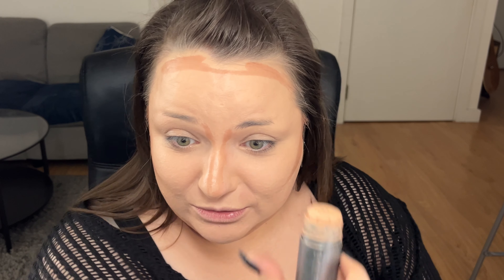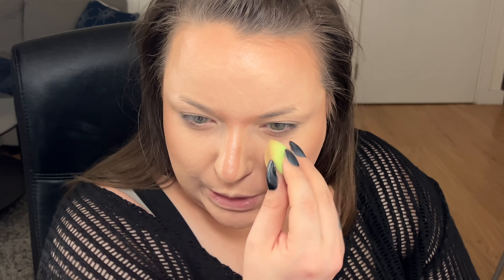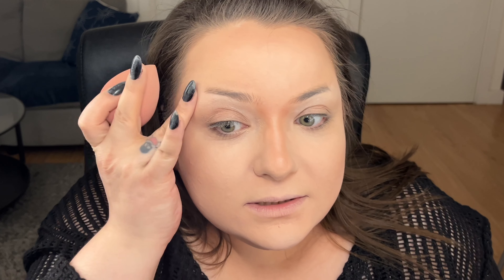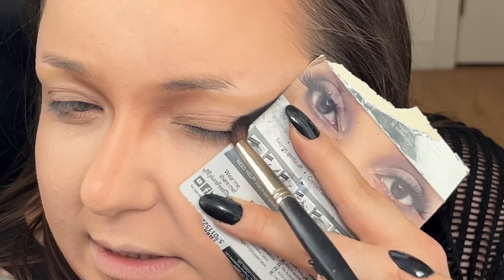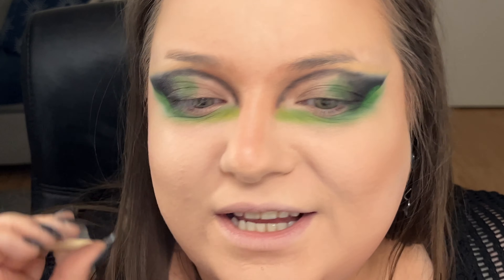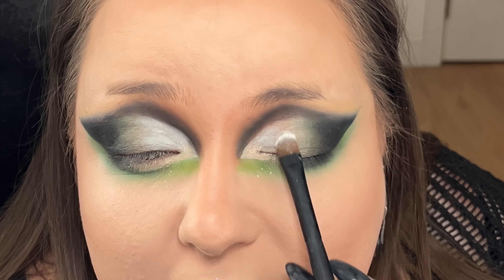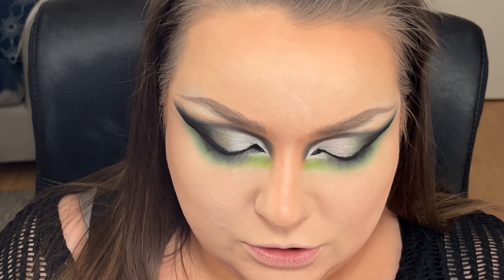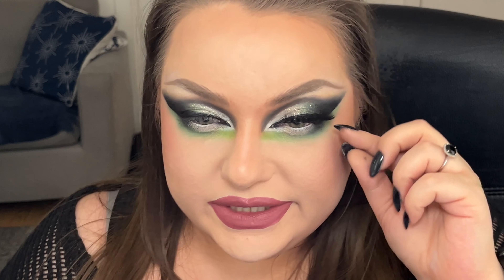💄👑 First Time in Drag: A Makeup Artist's Transformation Journey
Embark on a mesmerizing transformation journey with me, Patrycja, your guide through the enchanting world of drag makeup. In this video, "First Time in Drag: A Makeup Artist's Transformation Journey," I dive headfirst into the vibrant and expressive realm of drag for the very first time.💄

From the initial brush stroke to the final glittering touch, join me as I navigate through the complexities of drag makeup, inspired by the iconic looks of RuPaul's Drag Race. This isn't just a drag makeup tutorial; it's a heartfelt exploration of artistry, identity, and the transformative power of makeup.✨

Whether you're a seasoned drag enthusiast or curious about this colorful world, this video promises to be an eye-opening experience. Witness my transformation journey, as I share tips, tricks, and the emotional rollercoaster of stepping into drag for the first time. Let's embark on this journey together! 🌟👑

This makeup was inspired by Aquaria

0:00 Intro
0:57 Tutorial
17:08 Outro

FOUNDATION
Kryolan - TV Paint Stick in 3W

POWDER
BenNye Powder in Fair
Brush
Real Techniques B01 Brush

CONTOUR
Kryolan - TV Paint Stick in 7W
KKW Beauty - Powder Contour in Contour 2

BLUSH
Beautaniq Beauty - Blusher in Pink Freesia
Brush
Zoeva - 105 Highlight Brush

HIGHLIGHT
Kryolan - TV Paint Stick in 070
Brush
Anjou - Flat Foundation Brush
Urban Decay Naked Palette Brush

EYESHADOW
Morphe 35O Palette
Revolution - Reloaded Marvellous Mattes Palette
SugarPill Single Eyeshadow in Tako
Rimmel - The Multi-Tasker in 020 Fair
Brush
MSQ - Flat Eyeshadow Brush
Maestro 10/480 Brush
LyDia - Angled Eyeshadow Brush
Anjou - Flat Eye Brush
BH Cosmetics Flat Eyeshadow Brush
MSQ Pencil Brush

GLITTER
Paint Glow - Fix Gel
Wet n Wild - Mega Sparkle Confetti in White Icing

EYELINER
Face Paint
Jeffree Star - Velour Liquid Lipstick in Drug Lord

MASCARA
L’Oreal - Volume Million Lashes Waterproof

FALSE EYELASHES
Jimire Amazon Lashes

EYELASH CURLER
No7 Eyelash Curler

EYEBROWS
Milani - 03 Medium Brown
Brush
Anastasia Beverly Hills Angled Brush

LIPS
Ofra - Long Lasting Liquid Lipstick in Mocha